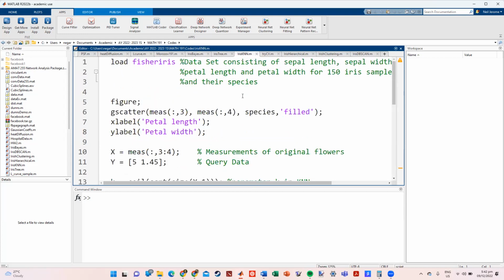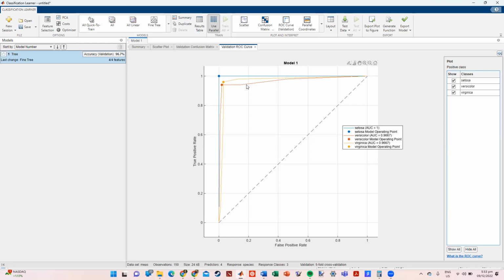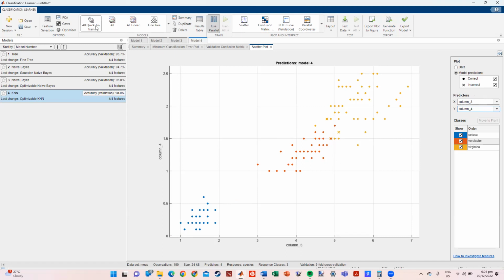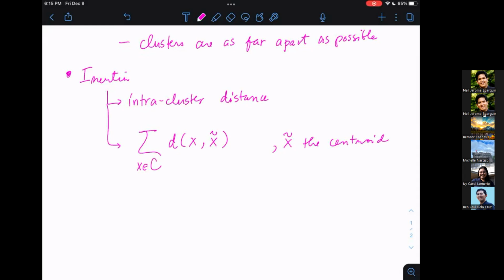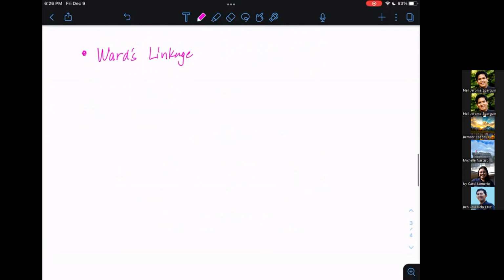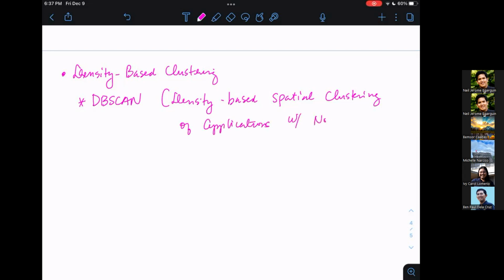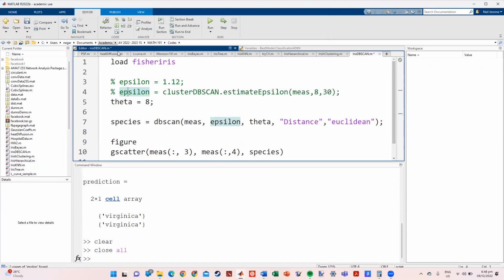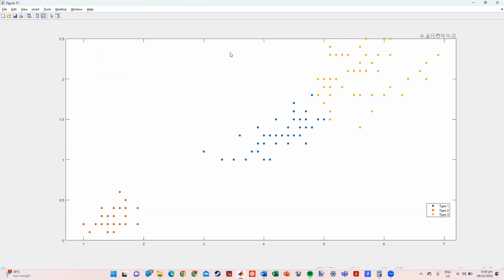AMAT 255 NJAE MTG 09 (20221209) The Matlab Classification Learner and Some Clustering Algos